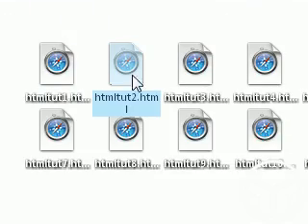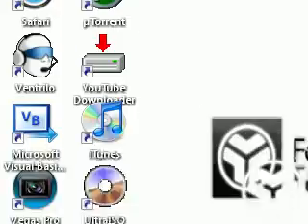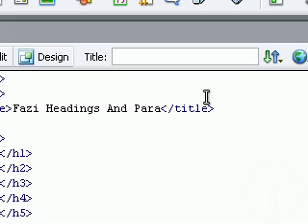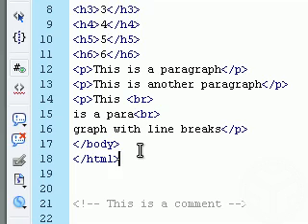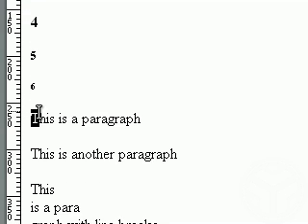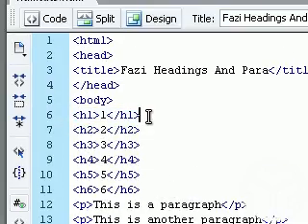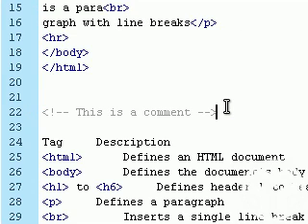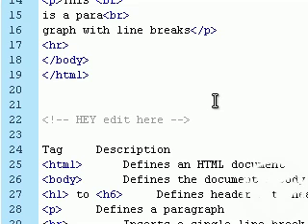Html Tut #2 (Basic Text Formatting)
Basic HTML Tutorial.

This Episode basic HTML Text Formatting.